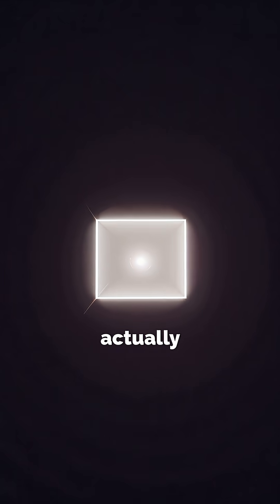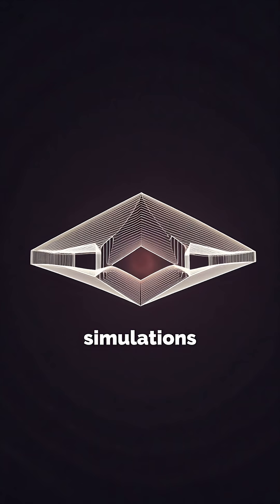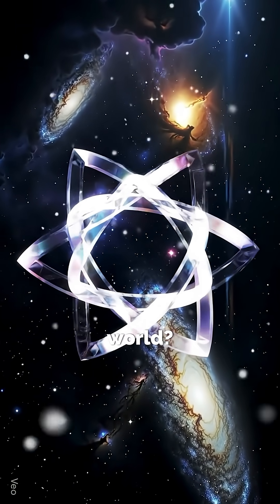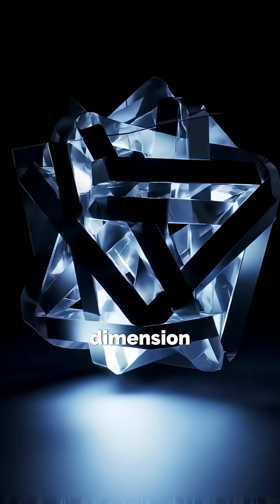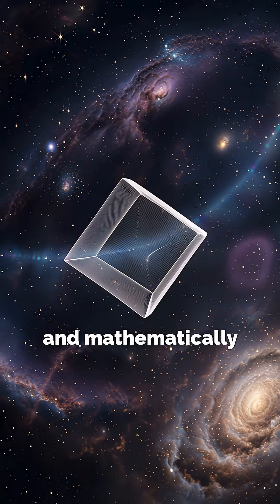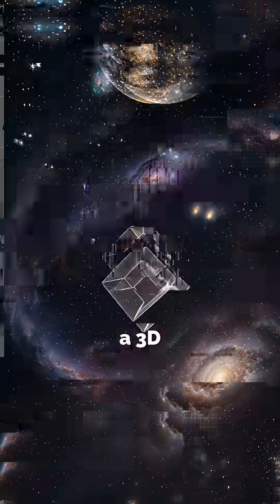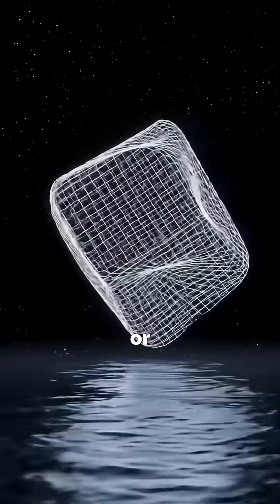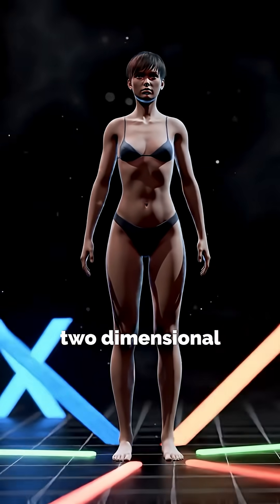What If You Could See the 4th Dimension 👁️✨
Ever wondered what lies beyond our 3D world? In this short explainer, we break down what the 4th dimension really is — and how a shape called the tesseract might help us imagine it.

From 2D squares to 3D cubes to mind-bending 4D geometry, this quick video gives you a glimpse into one of the most fascinating mysteries in physics and math.

🎥 If you're curious about space, time, or the hidden layers of our universe — you're in the right place.